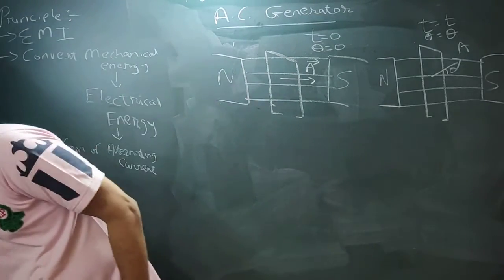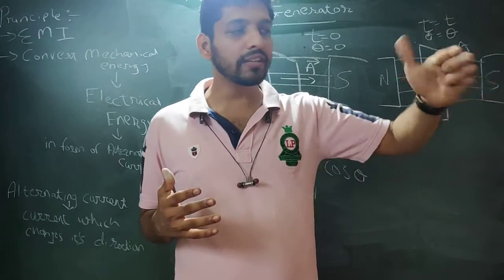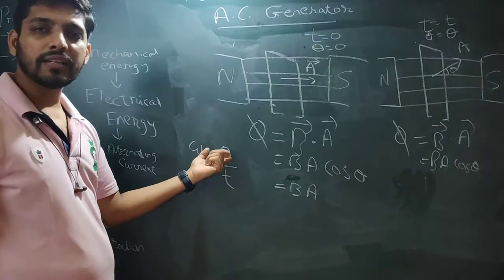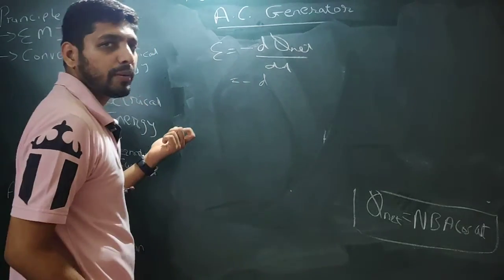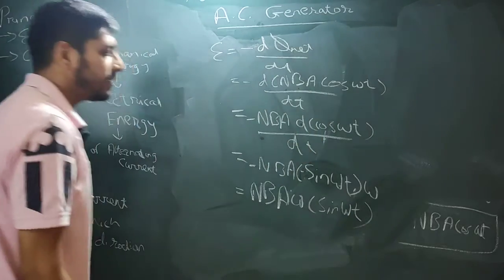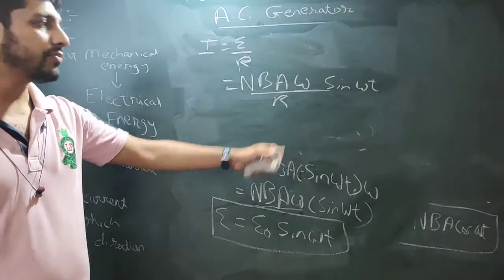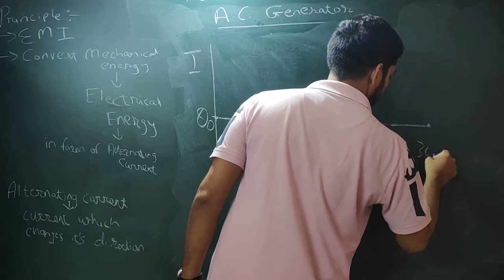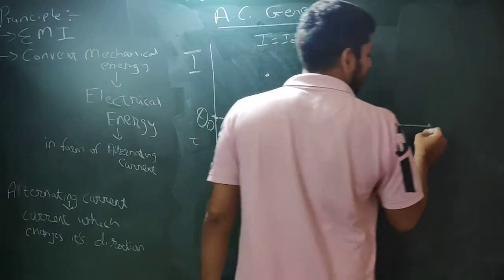Working of a.c. generator